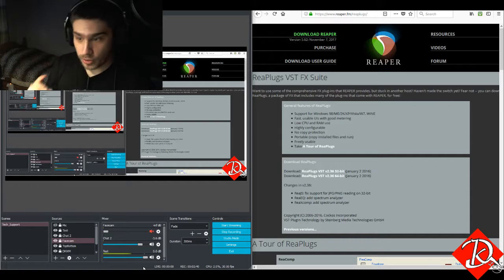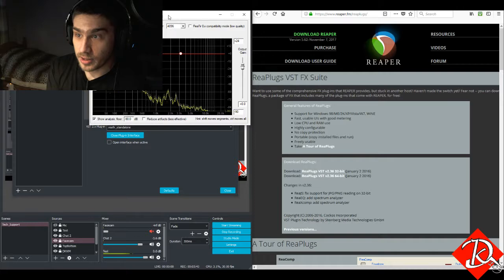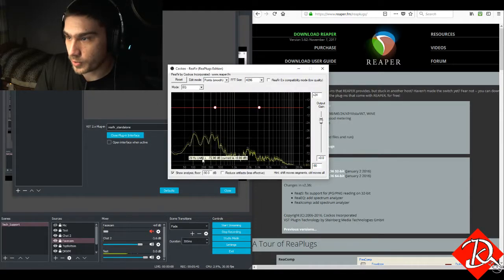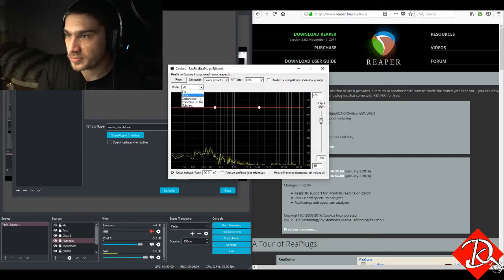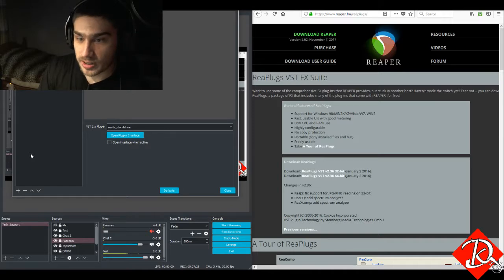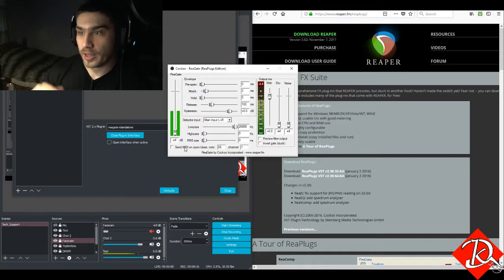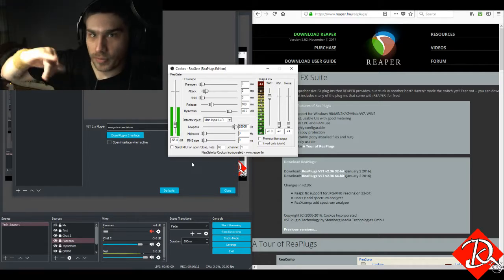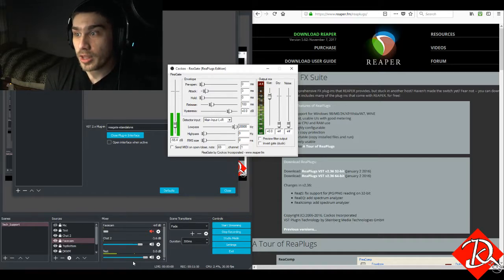How To Make OBS Mic Sound Nicer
Short how to video aimed predominantly at my fellow streamers, but I hope whoever watches it is helped.